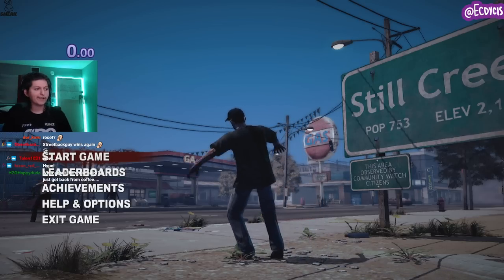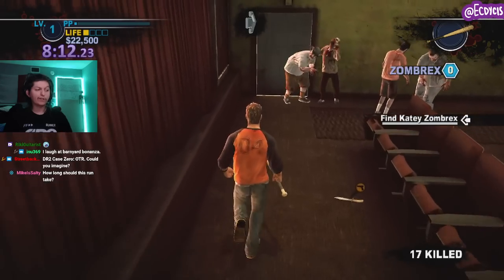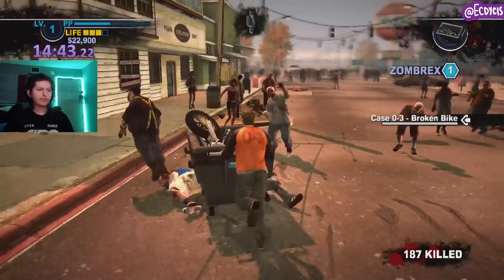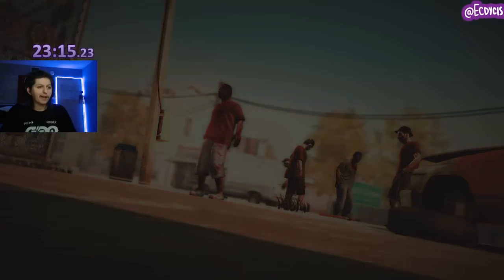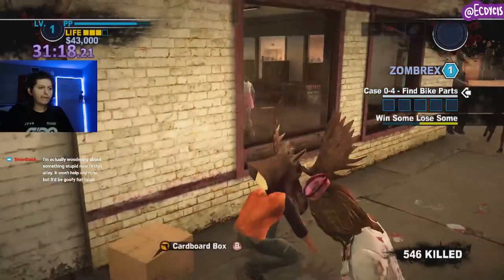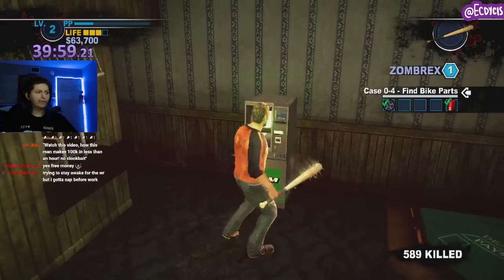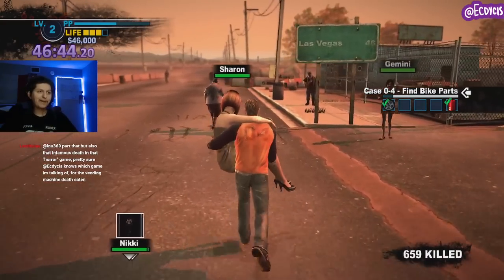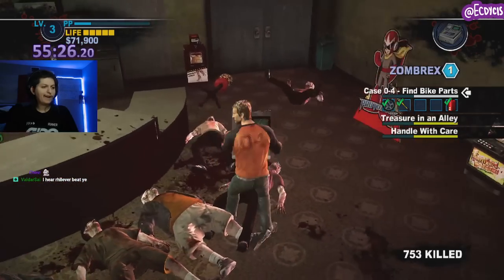Horror Speedruns Explained: Dead Rising 2 Case Zero All Achievements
Dead Rising 2 Case Zero is a prelude DLC for Dead Rising 2 that is its own self contained story that gives you 12 hours to explore the down of Still Creek to get Zombrex and escape.

While normally Dead Rising unmodded can be weird doing every achievement in the run is actually pretty great and leaves us with virtually no downtime in the run since we are always doing something.

In total we end up getting 12 achievements in the run and I am running this on an Xbox Series X